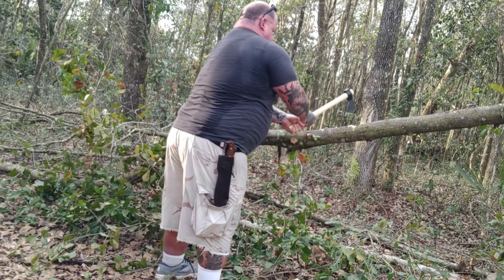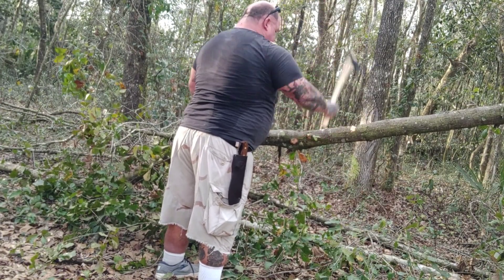COLD STEEL HUDSON BAY HAWK & BENJAMIN LUCKETT SHOUT OUT!!!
we reviewed the Hudson Bay tomahawk from Cold Steel. and we gave a shout out to Benjamin Luckett the 10-year-old little boy who gave his own life to save his sister! Benjamin is the best of us and all we can do is honor him they've set up a fund for funeral and hospital expenses a GoFundMe if you'd like to look that up and donate.

Please help me to support our vets by raising awareness of the tragedy that is Veteran suicide by visiting the links below and reaching out to those in your life. If you know a vet don’t hesitate to reach out to them!

To our addicts: NEVER QUIT QUITTING!